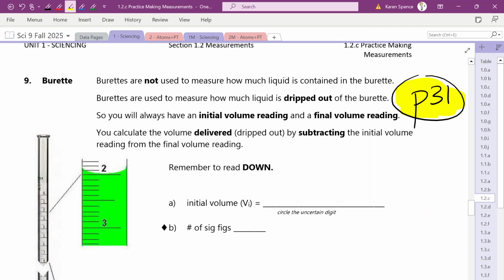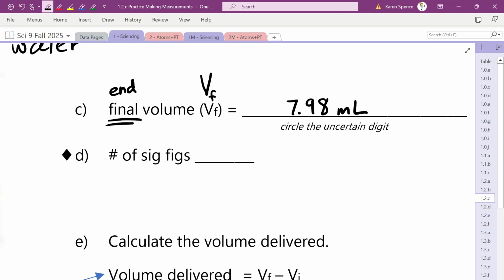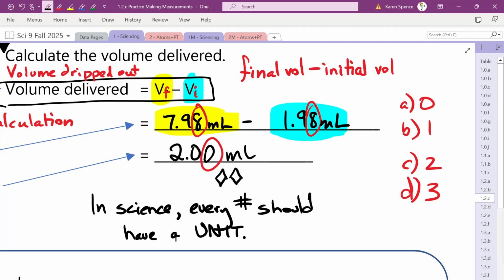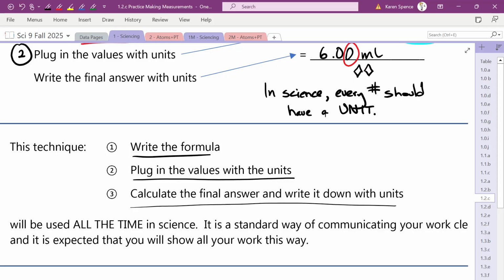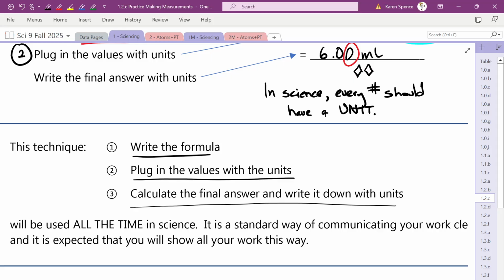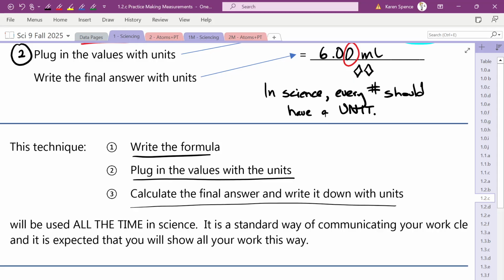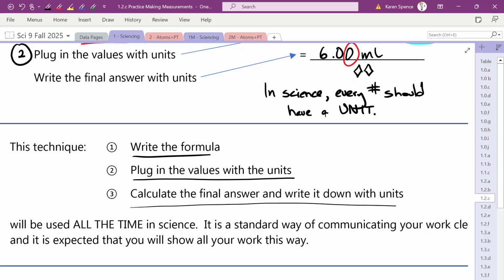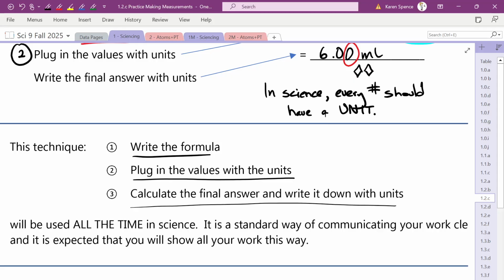2025-09-11 How to calculate the volume delivered from a burette